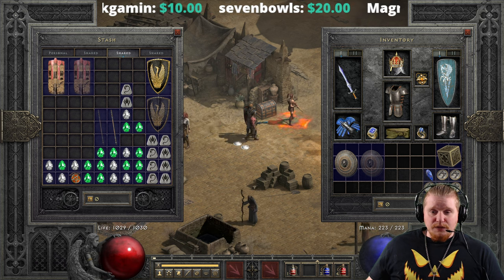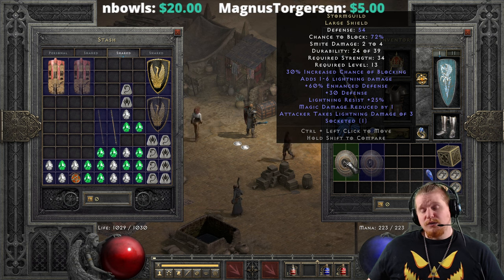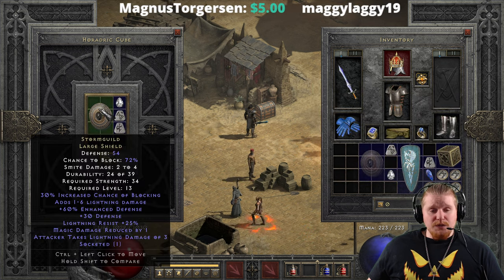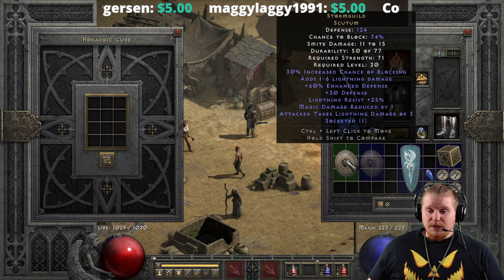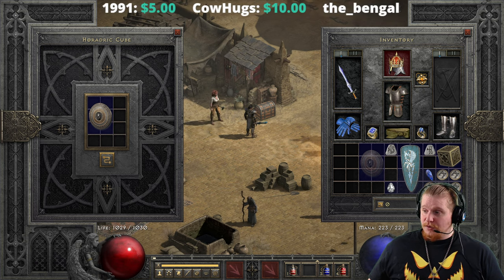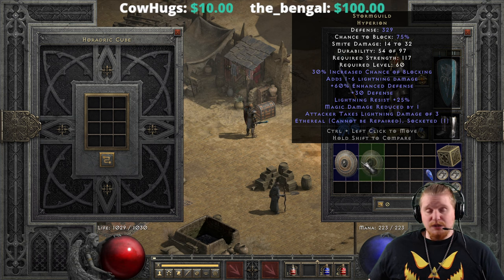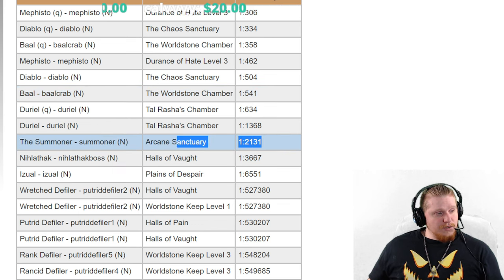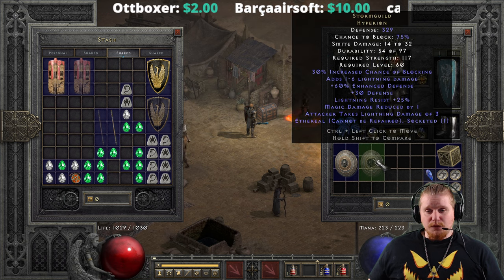D2R Unique Items - Stormguild (Large Shield)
Hello Guys and Gals Today I am going to go over the Unique Item Stormguild (Large Shield)

+30 Defense
+30% Increased Chance to Block
Lightning Resist +25%
Adds 1-6 Lightning Damage
Attacker Takes Lightning Damage Of 3
Magic Damage Reduced By 1